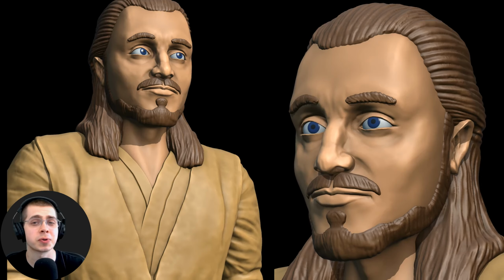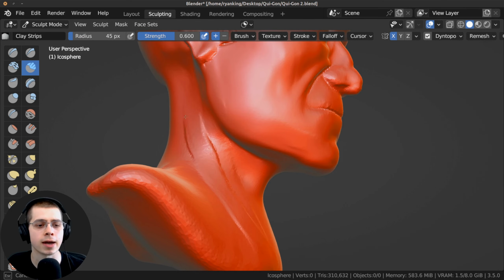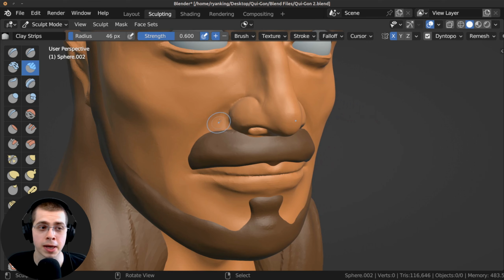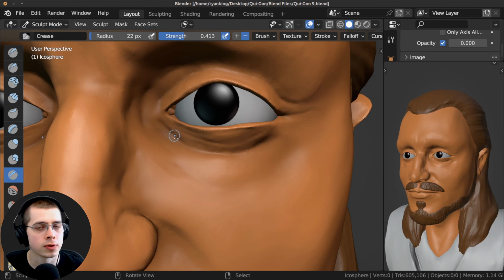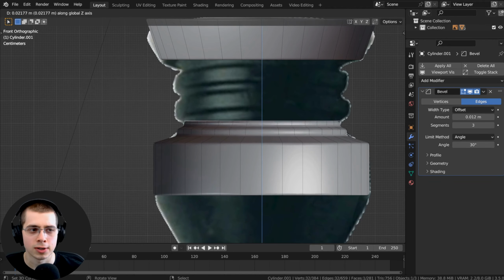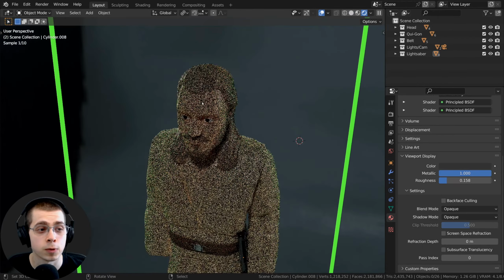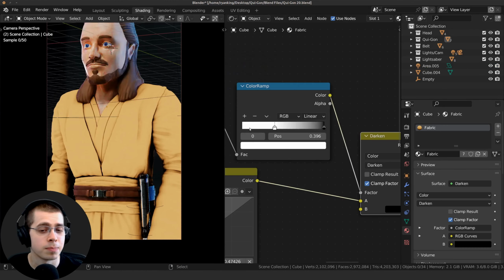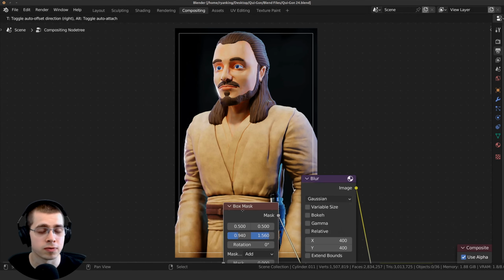How I Created Qui-Gon Jinn in Blender (Character Creation Process)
In this video I will show you the creation process of how I created this Qui-Gon Jinn character artwork in Blender.

🖊️ Amazon Drawing Tablet Links:
• Wacom CTL4100 Intuos Drawing Tablet
• Huion KAMVAS 20 Drawing Pen Display
• Huion Artist Glove for Tablet
• Drawing Tablets on Amazon

● Timestamps:
0:00 Intro
1:03 Collecting References
1:27 Sculpting the Base Head
3:41 Sculpting the Base Hair
5:28 Improving the Head Sculpt
7:22 Modeling Torso and Arms
8:39 Creating the Lightsaber
10:36 Adding Belt and Lightsaber
11:13 Lighting the Scene
11:41 Adding Materials
13:34 Vertex Painting Skin
14:29 Hair Material
14:52 Compositing
15:16 Closing